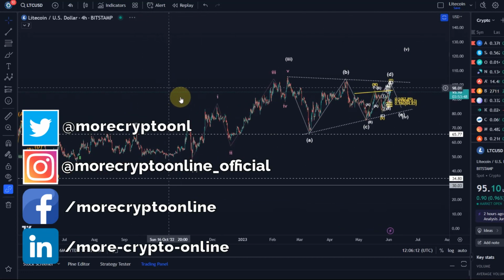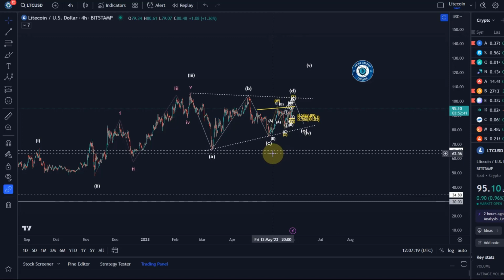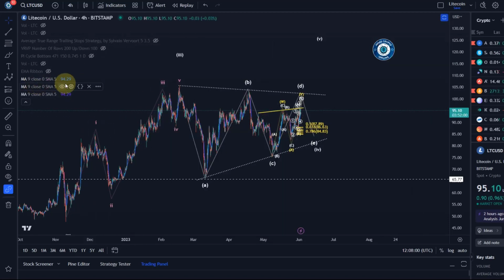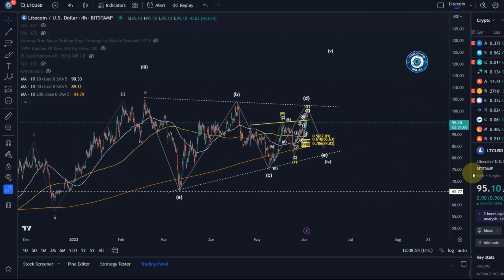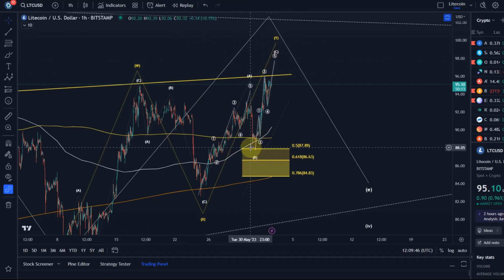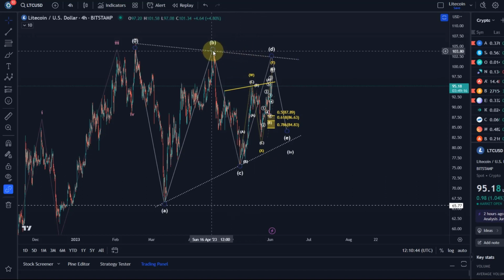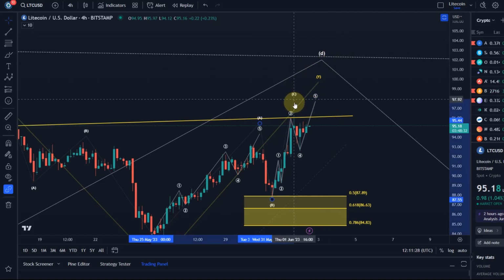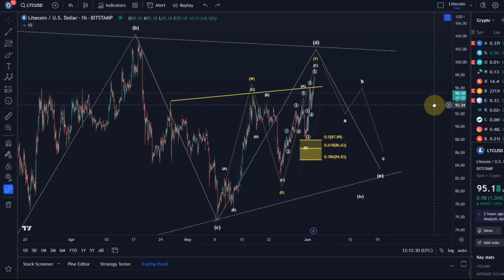Litecoin LTC Price News Today - Technical Analysis and Elliott Wave Analysis and Price Prediction!